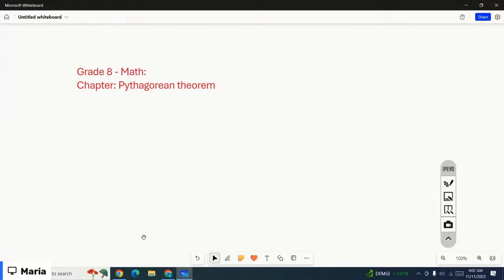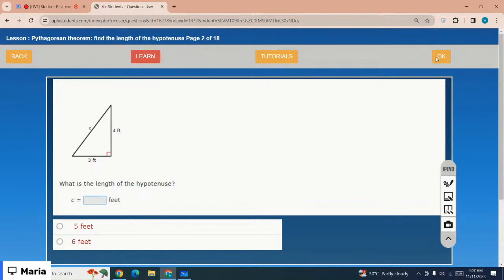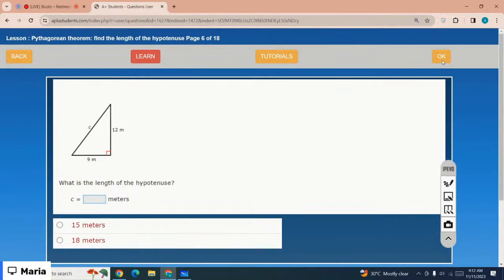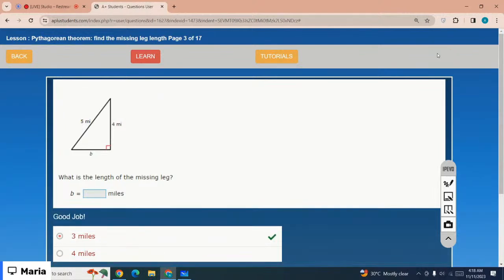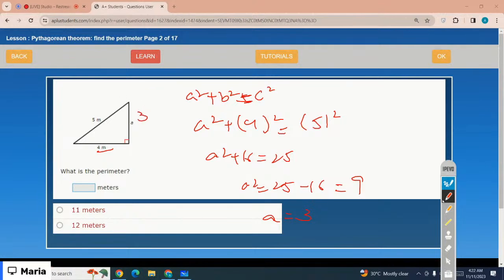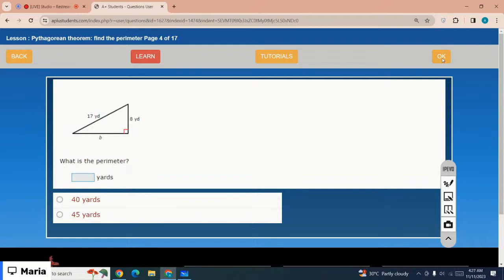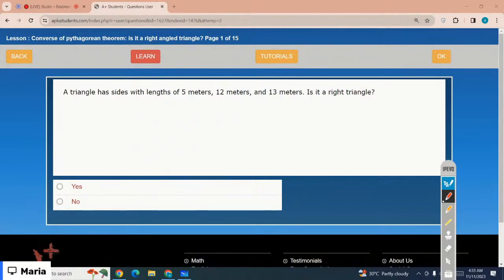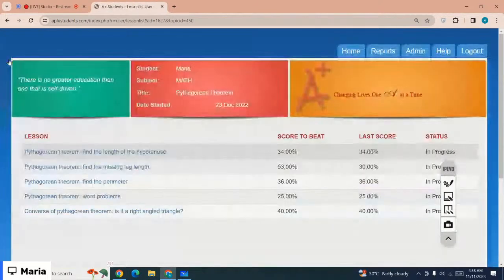Grade 8 - Math: Pythagorean theorem